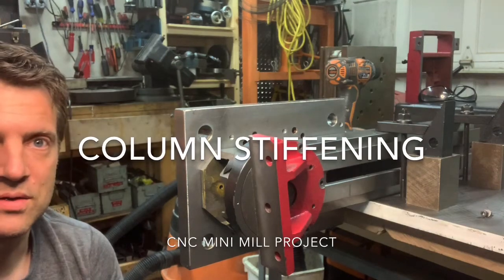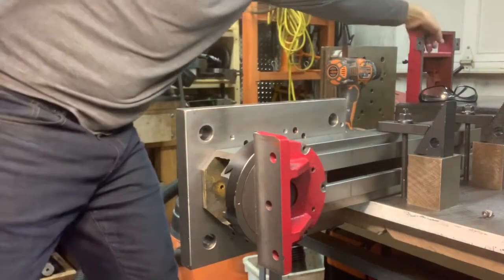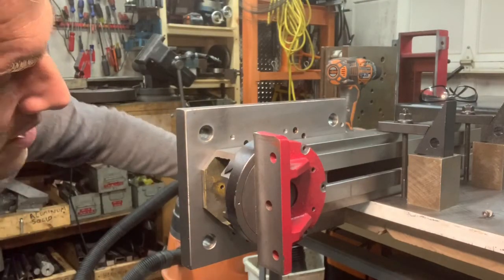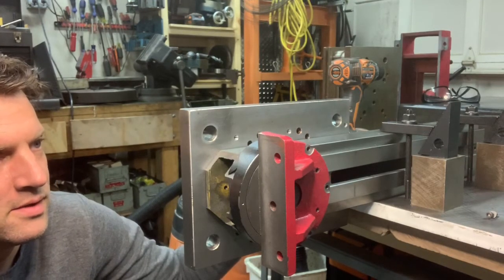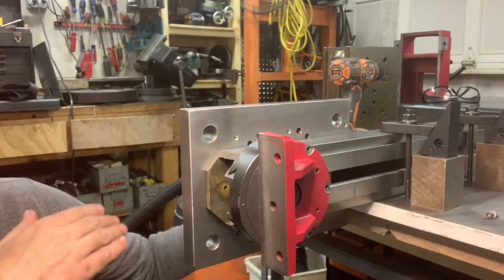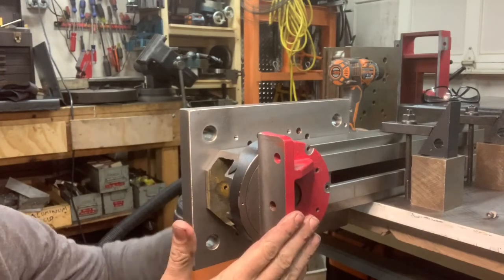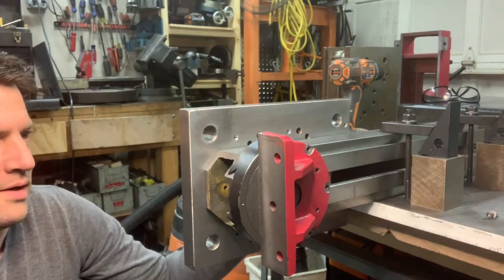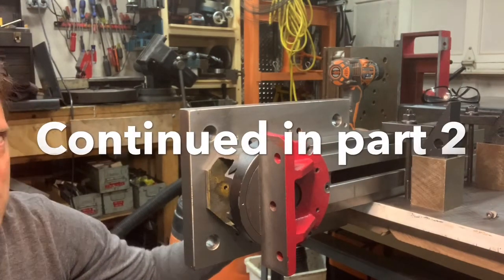Harbor Freight Seig X2 CNC Mini Mill Column Stiffening Part 1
In this video I show some of the things I'm doing to stiffen the column of the mini mill.  This is part one of a two part video.